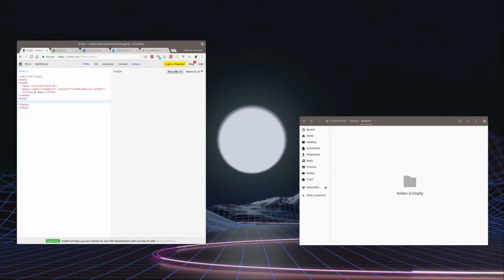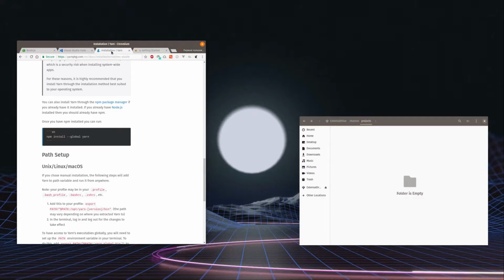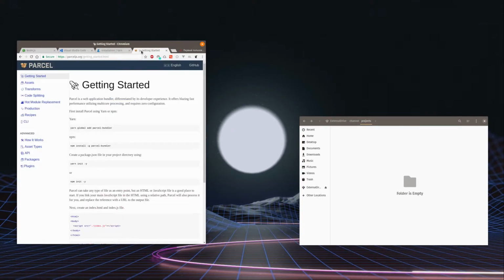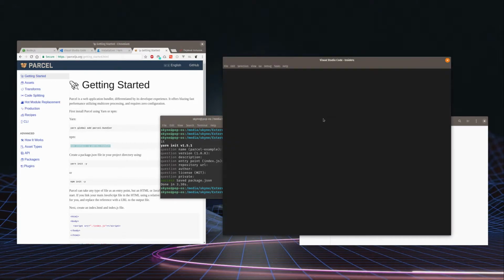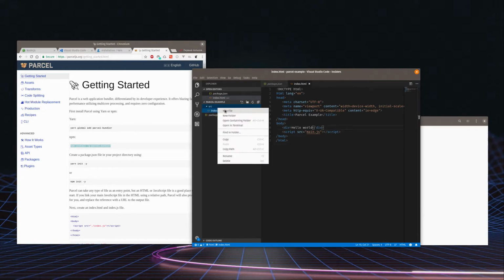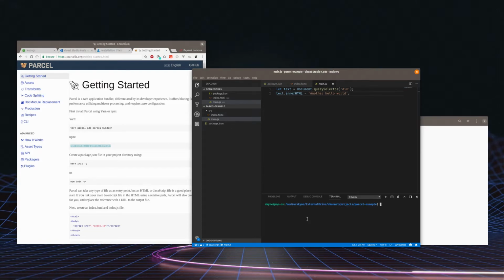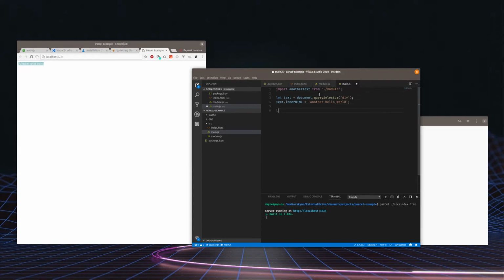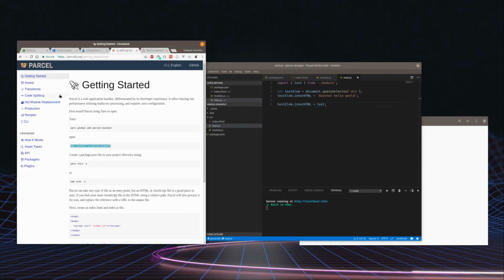WEB - Where do I begin?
Hope it was useful, as I am planning to turn it into the a full series!